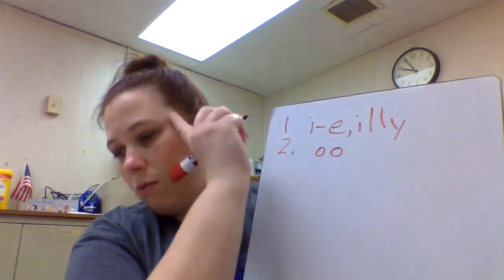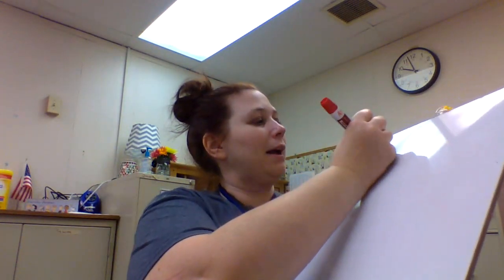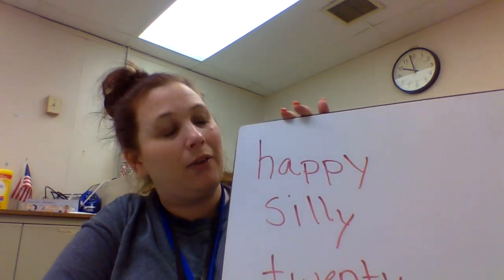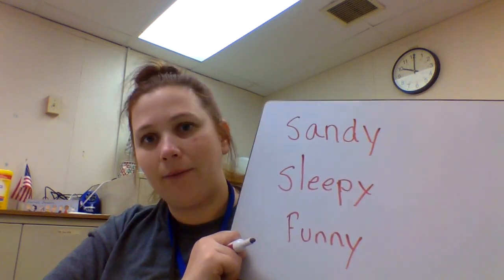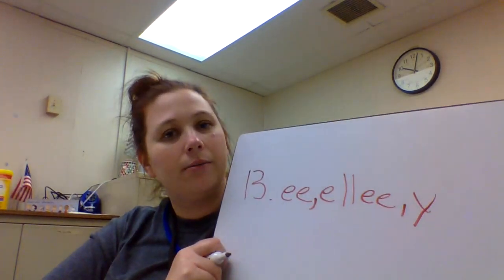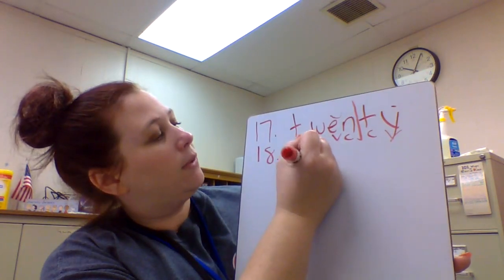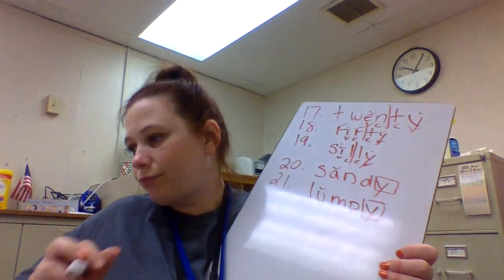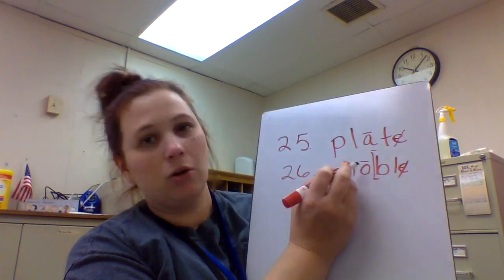Saxon Lesson 62